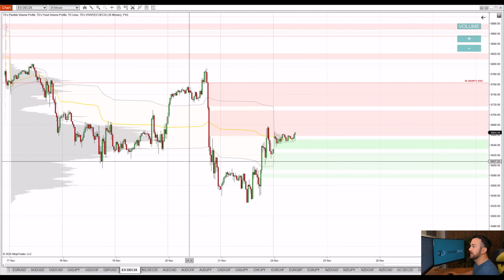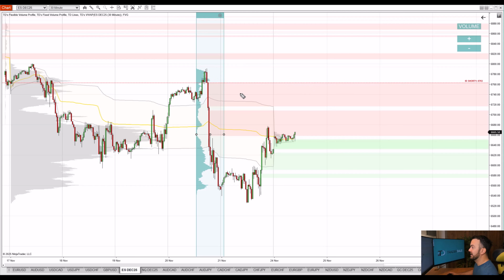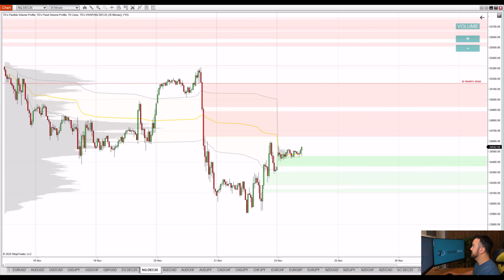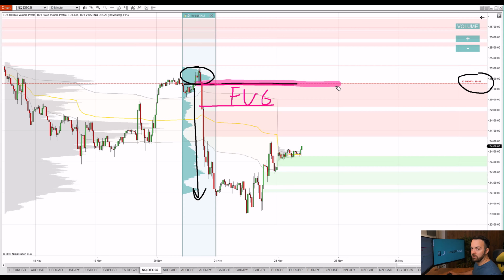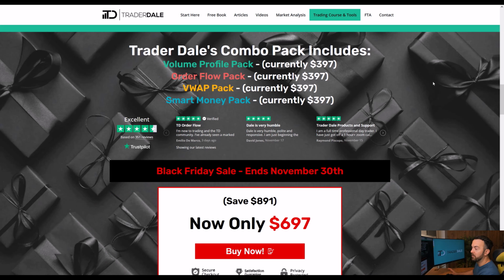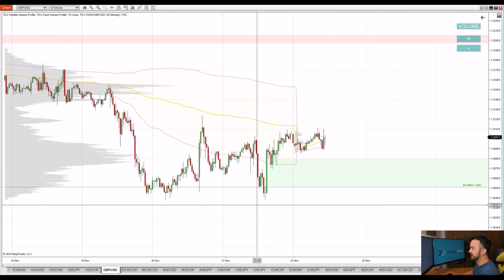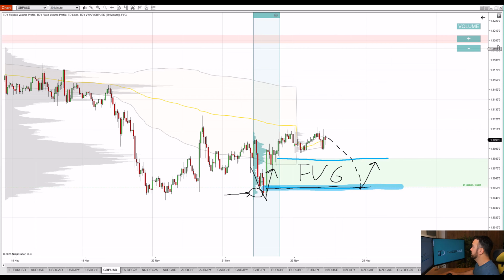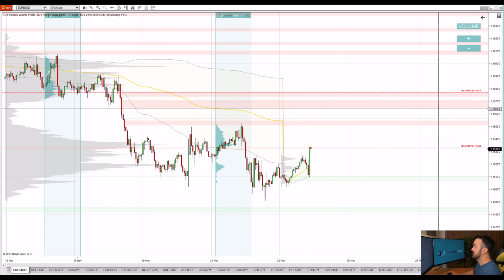🎯 Top Volume Profile Levels to Trade This Week on ES, NQ & GBP/USD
Introduction             (0:00)
ES - S&P500 Futures  (0:25)
NQ - NASDAQ100 Futures  (2:35)
Black Friday Sale  (4:44)
GBP/USD           (5:44)
EUR/USD - Trade Recap  (7:50)
TradingView Indicator Winner (8:48)

Happy trading
-Dale